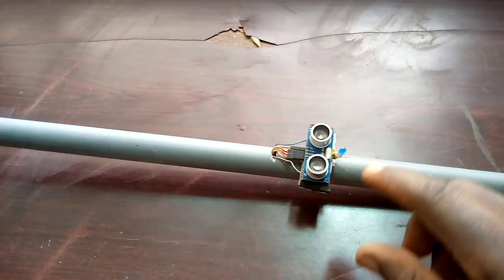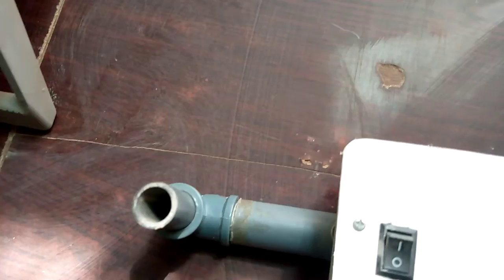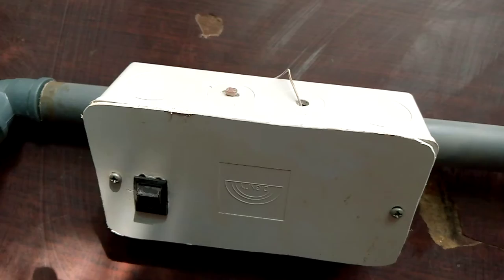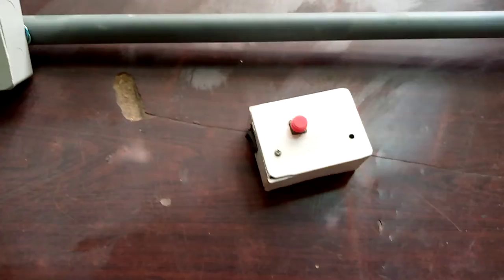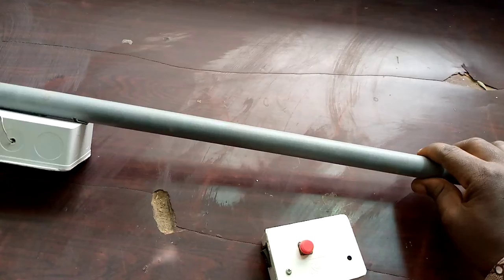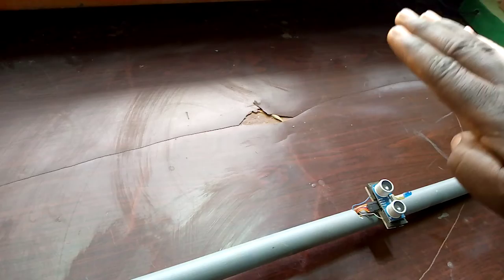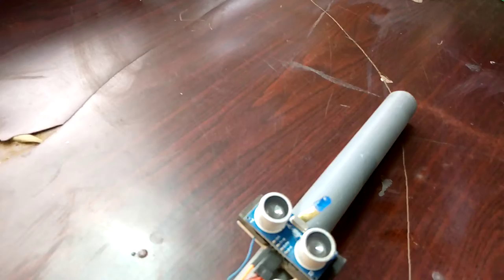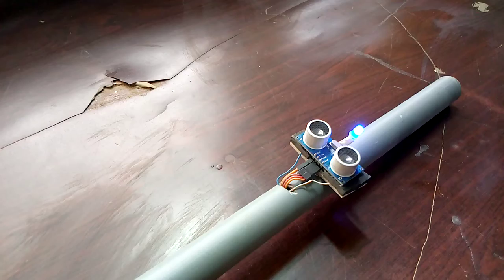DIY Blind man Electronic Walking Stick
This walking stick is a micro controller based walking stick. This walking stick has night sensor detect and also an LED to indicate that someone is coming. The proximity sensor senses the object ahead of the stick and beep faster or slower according to the distance away from the stick. It also has an RF transceiver to communicate with the stick in order to locate where the stick is kept.